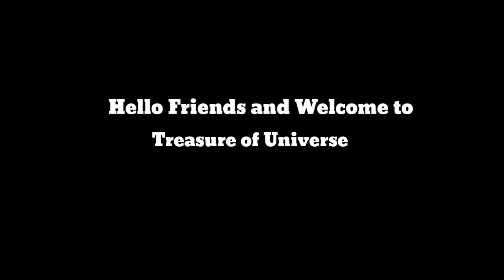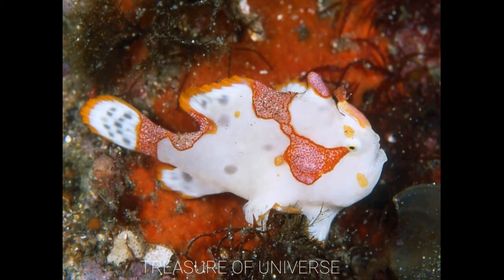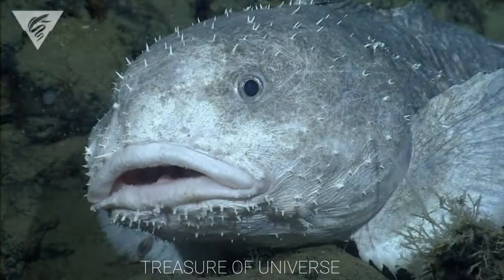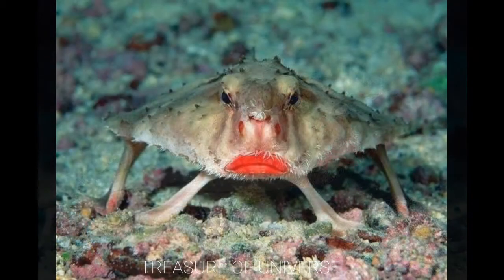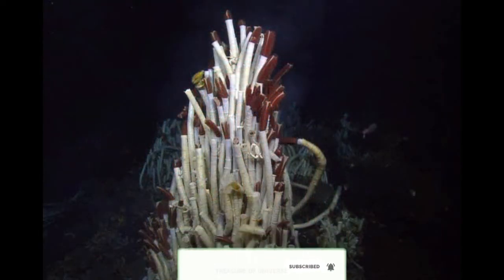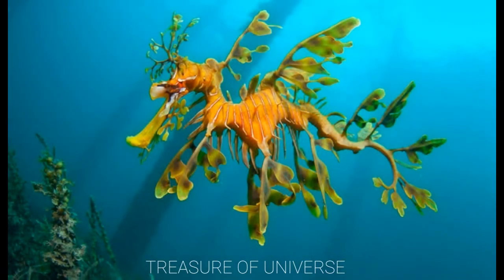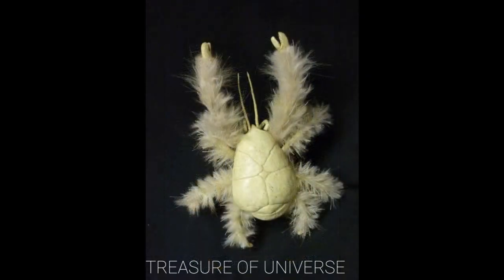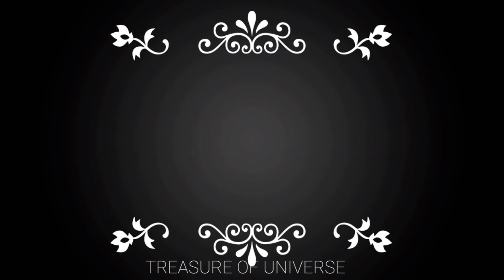10 Weirdest Creatures found in the Sea. Where are they can be found? weirdest creatures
Hi friends,
In this video I will tell u about the 10 Weirdest creatures found in the sea ,Where are they found in our world and I will share some interesting pics of them.
So I hope you would appreciate it.